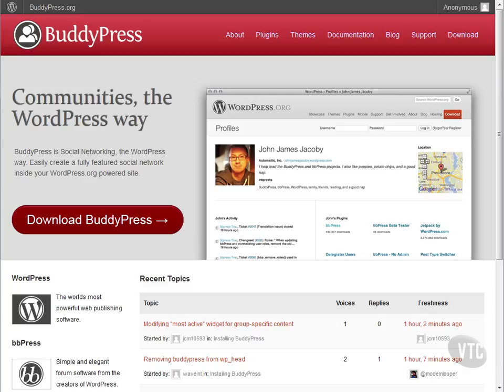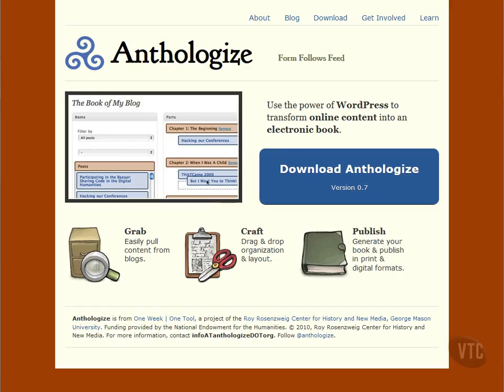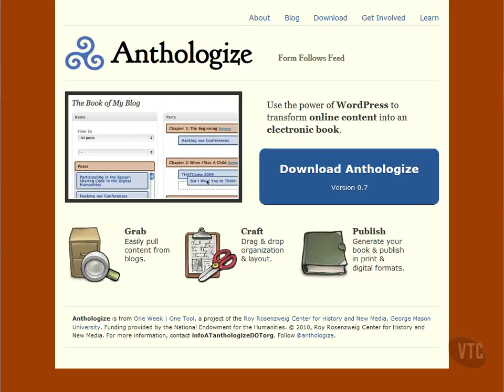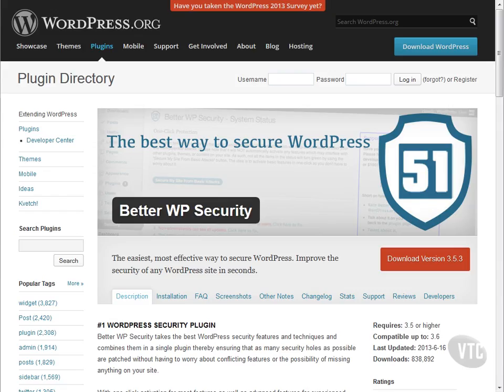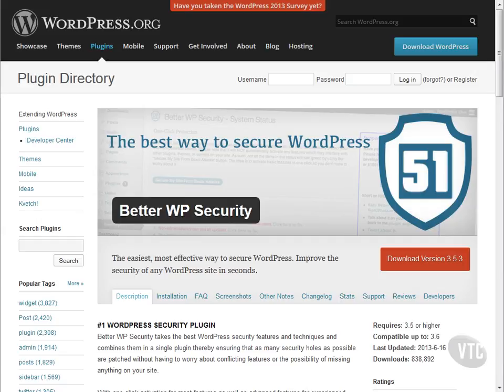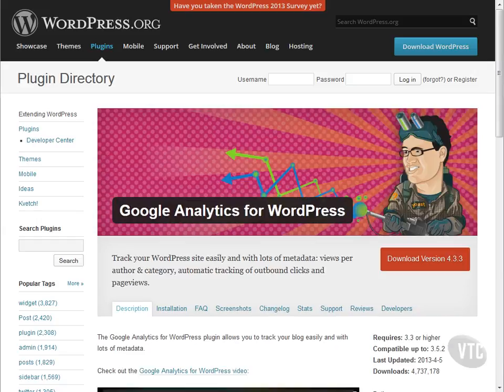(7) Plugins ( Common Useful Plugins )